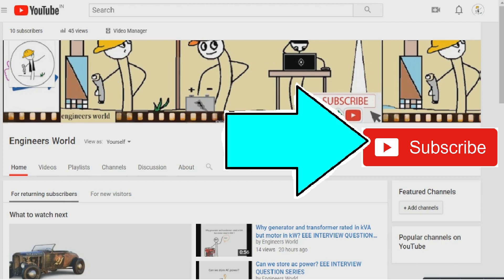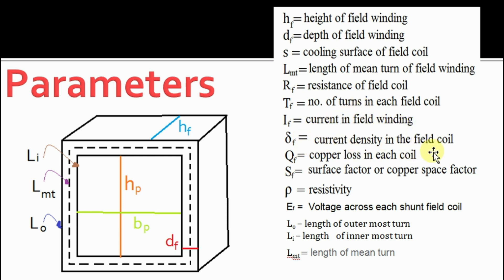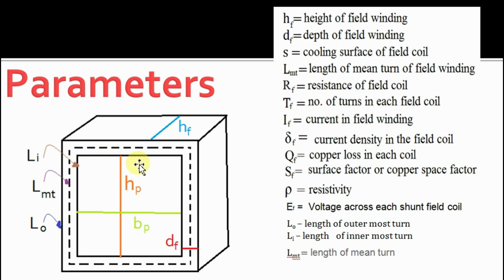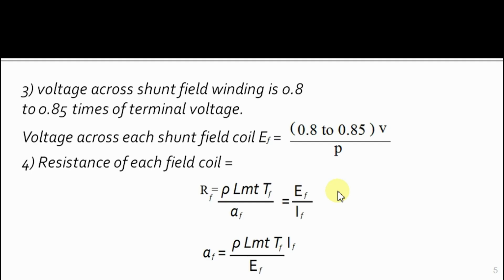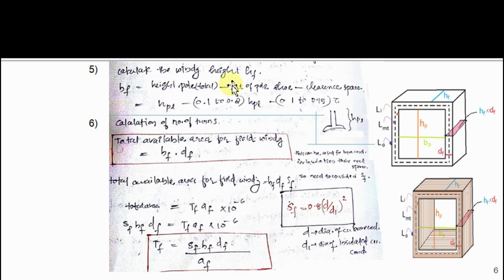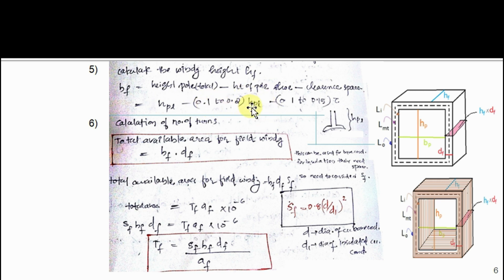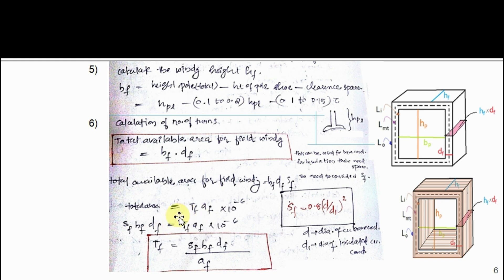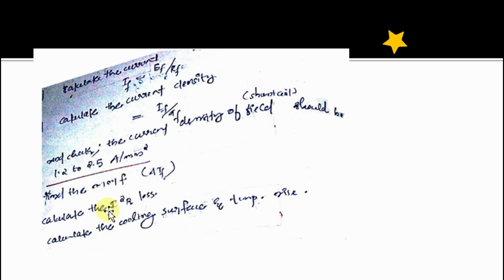dc machine design part 10 SHUNT FIELD DESIGN.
DC MACHINE DESIGN PART 10.
SHUNT FIELD DESIGN.
Parameters.
H f  is the height of field winding.
d f  is the depth  of field winding. S is cooling surface of field winding. L m t is the length of mean turn. R f is the resistance. T f is the number of turns. I f is current in field winding. δ  is current density of field. Q f is copper loss in each coil. S f is surface factor or copper space factor.  ρ is resistivity and e f  is Voltage across each shunt field coil. L 0  is length of outer most turn. L  I is the length   of inner most turn.  L  m t is the  length of mean turn.

Field design involves Determination of cross-sectional area of pole, Height of winding, Depth of winding, Number of turns required for winding et cetera. Design steps. At first depth of winding is fixed according to armature diameter as per the table. Then Calculate length of mean turn L m t using the equation below. Voltage across shunt field winding is 0.8 to 0.85 times of terminal voltage.
Voltage across each shunt field coil E f is 0.8 to 0.85 times of terminal voltage by number of poles. Resistance of each field coil has two equations equating those we get the value of a f. it is the area of cross section of field winding. Then calculate the winding height h f. it is the total height of pole minus height of pole shoe minus some clearance space. Taking total height of pole as h p l then height of pole shoe is 0.1 to 0.2 times of it and clearance space is 0.1 to 0.15 of tolerance.  Next step is to calculate number of turns. To calculate it, we know total available area of field winding is h  f in to d  f. it is for bare conductor. For insulated conductor multiply it with s f. S f is copper space factor. It is 0.8 in to d by d 1 all square. Where d is the diameter of bare conductor and d 1 is the diameter of insulated conductor. There is another equation for total area. Area of cross section of one turn in to total number of turns. Equate these two equations. Then we will get equation  for number of turns. Then to calculate current we can divide e m f by resistance. To calculate current density divide current by a f. it should lie between 1.2 to 2.5. find the m m f. it is t f in to  I f. then we can calculate I square r loss. Calculate the cooling surface and temperature rise.
Next video explains the problem regarding  field design.